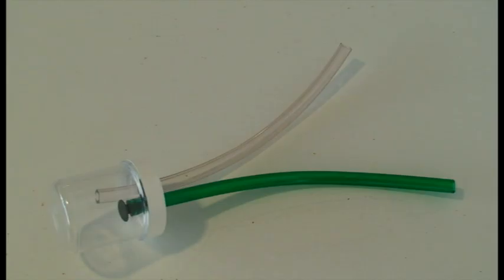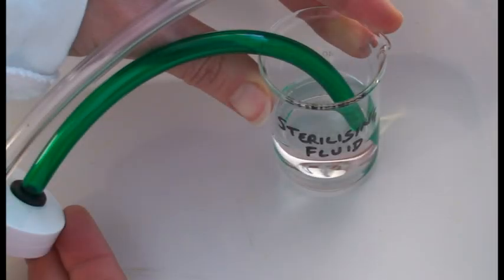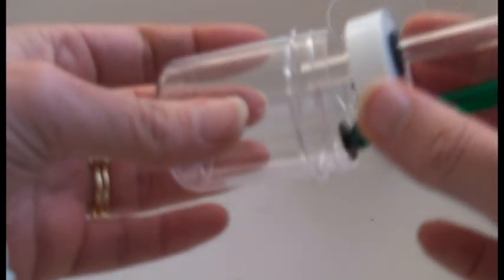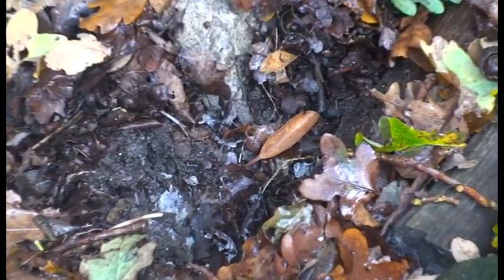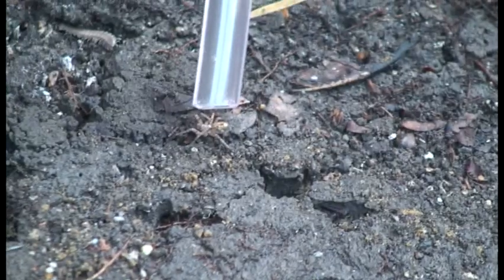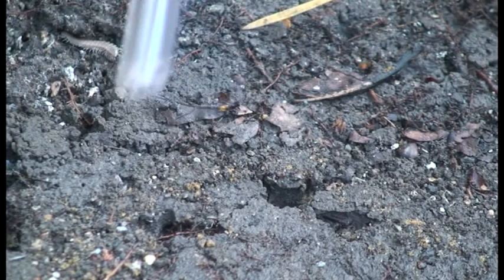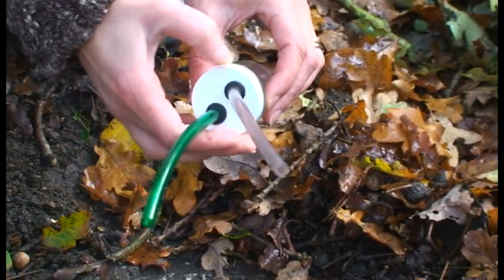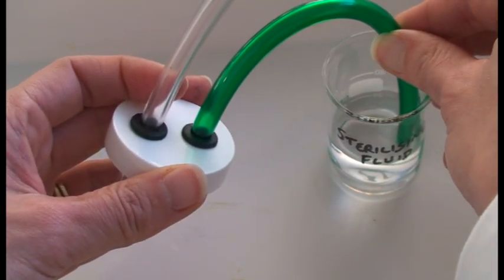Using a pooter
Using a pooter to collect insects